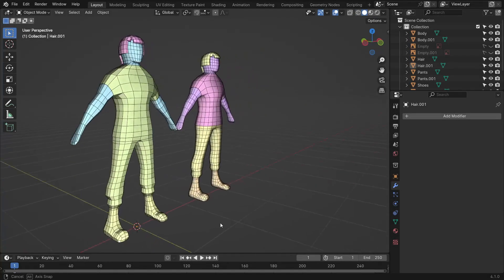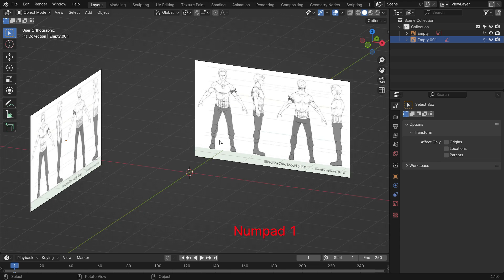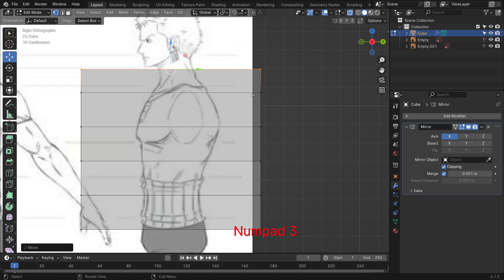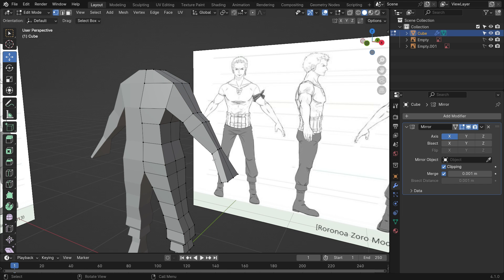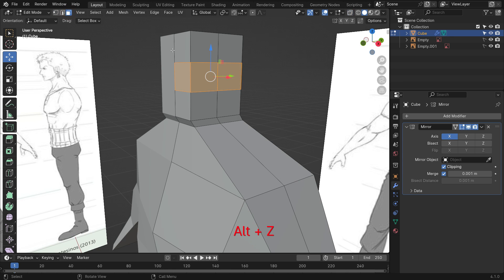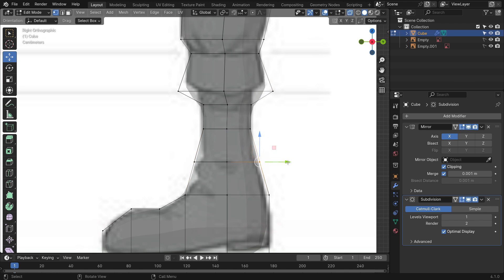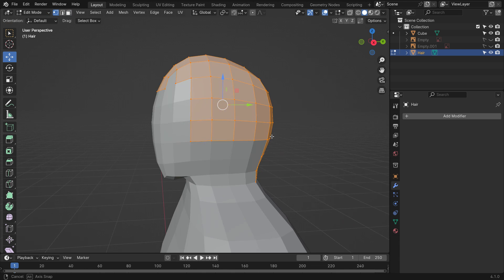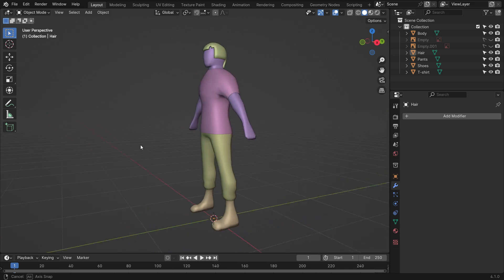Learn How to Create a Low Poly Character | Blender 4.1 Tutorial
In this Blender 4.1 tutorial, you’ll learn how to create a low poly character using simple modeling techniques. Perfect for beginners!
 I'll guide you through the process of creating your own captivating low poly character using Blender, the industry-leading 3D modeling software. Whether you're a beginner or an experienced artist, this tutorial is perfect for those looking to dive into the world of 3D character design.

00:00 Introduction
00:10 Using Reference Images In Blender
01:46 Modeling The Torso
03:55 Modeling Leg And Feet
05:35 Modeling Arms
06:53 Modeling The Head
08:10 Adding Subdivision Surface Modifier
10:10 Modeling The Hair
11:05 Modeling T-Shirt
11:40 Modeling Pants, Shoes And Body Parts